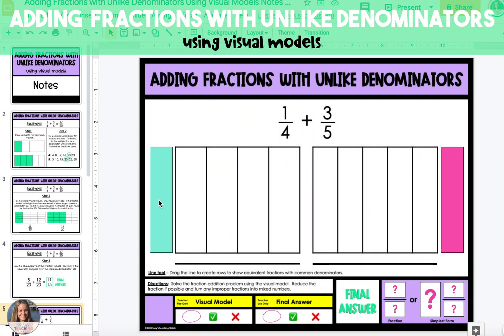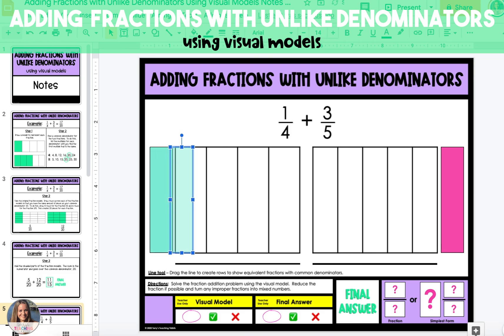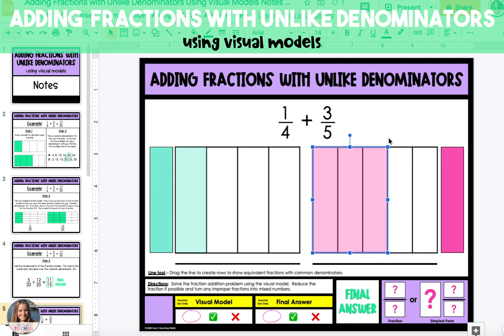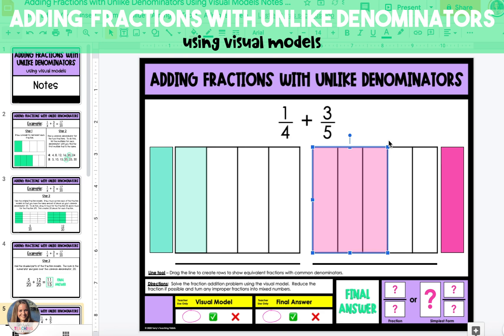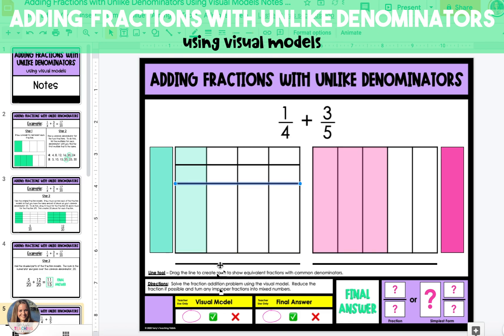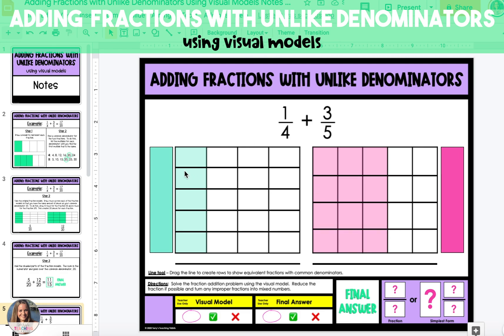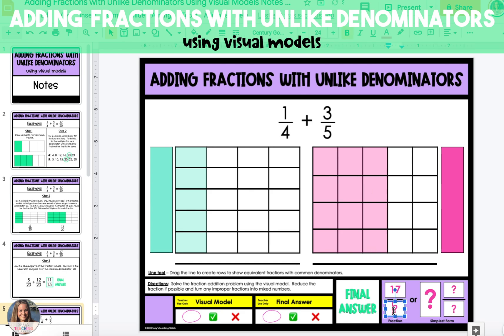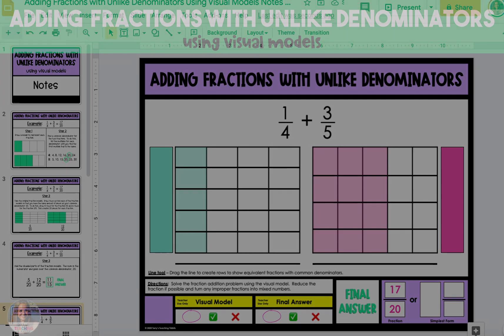Adding Fractions with Unlike Denominators Using Visual Models Tutorial Video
This tutorial video takes students step-by-step through adding fractions with unlike denominators using visual models.

The examples included in the videos are from my Adding and Subtracting Fractions digital resource using Google Slides.